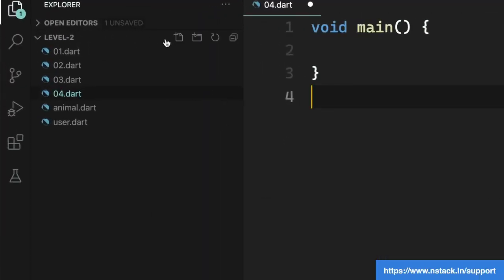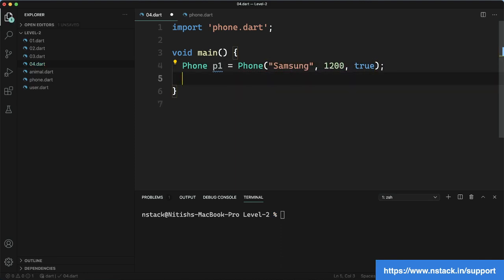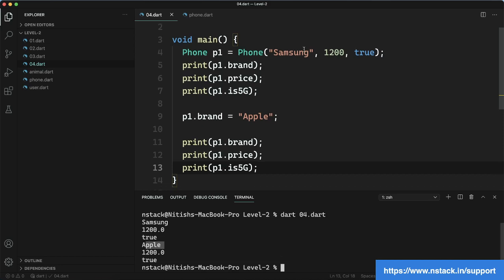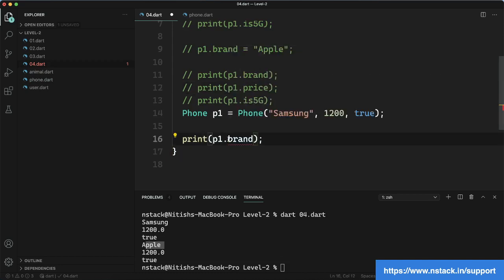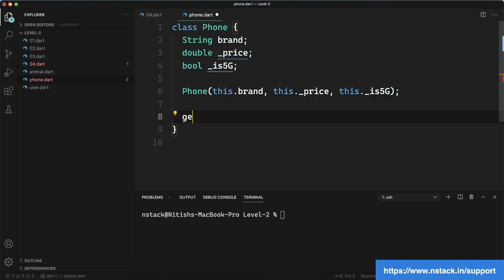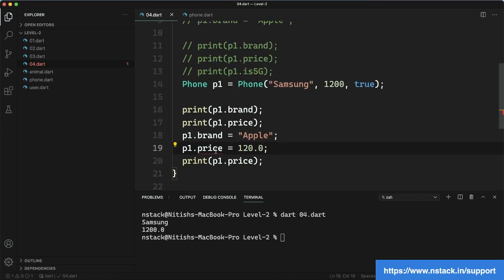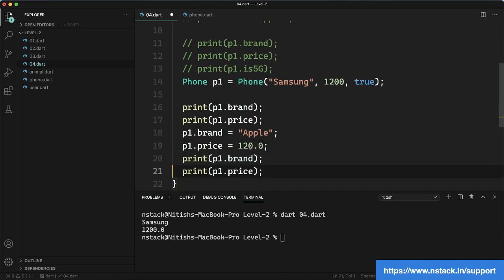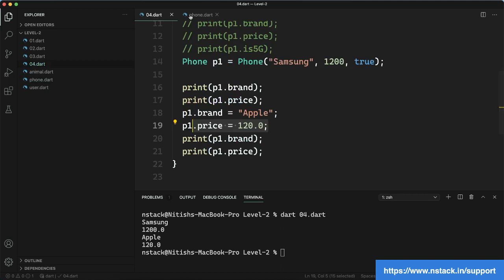28 private getter setter in Dart | Dart for Beginners